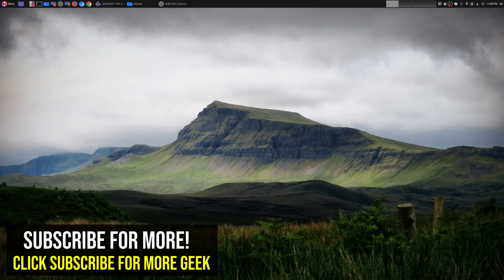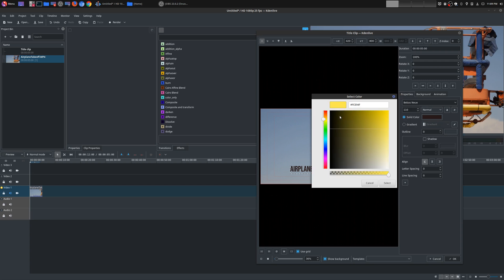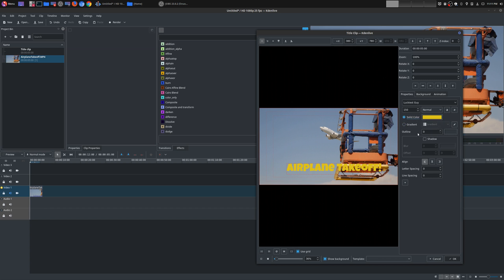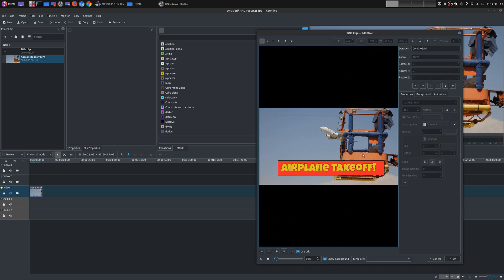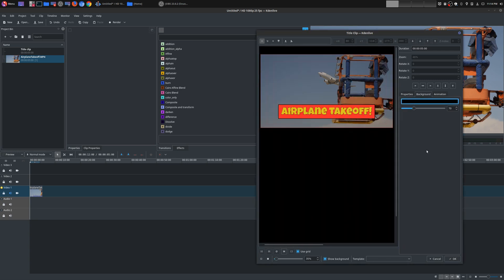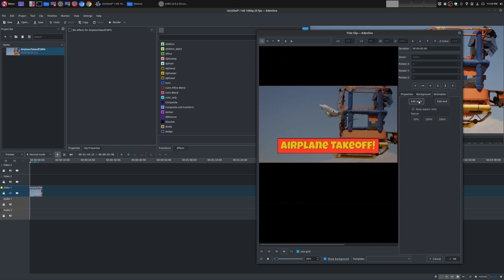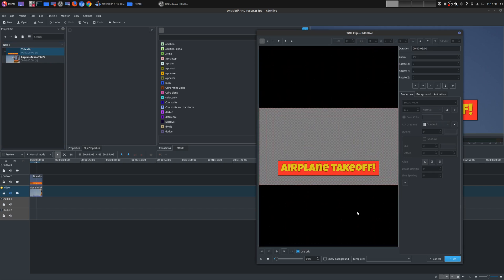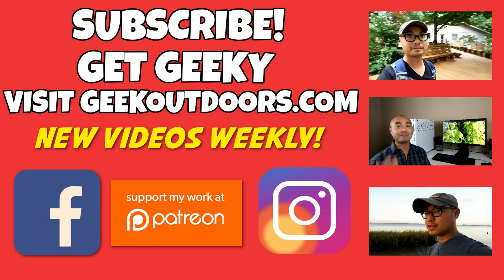Adding Text and Titles (Kdenlive Text Overlay) | Kdenlive Tutorial Geekoutdoors.com EP939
Learn How to Add Simple Titles and Text in Kdenlive.